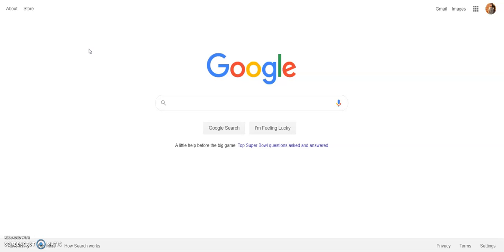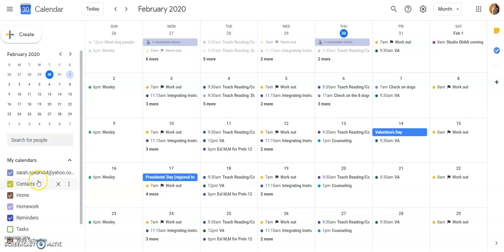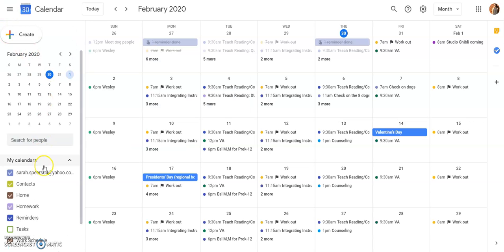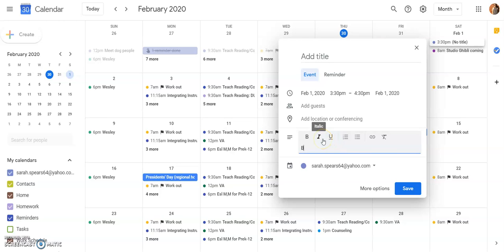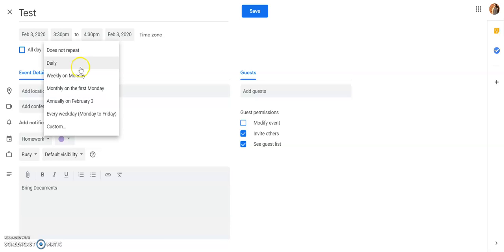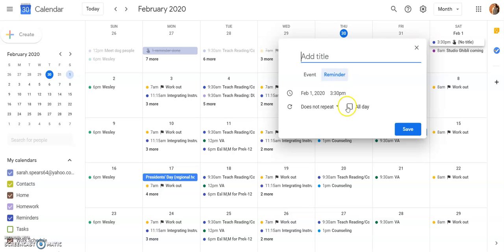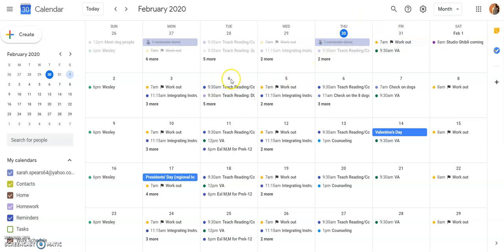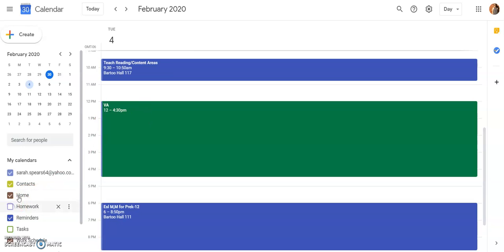How to use Google Calendar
This is a short compressed video on how to use Google Calendar.